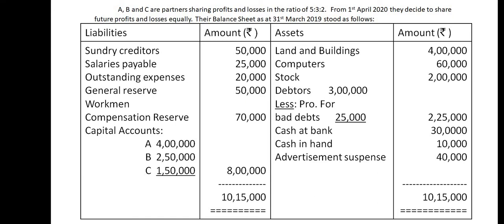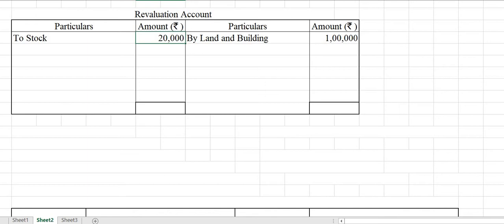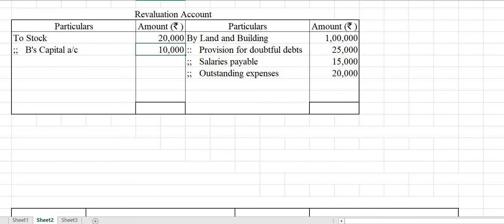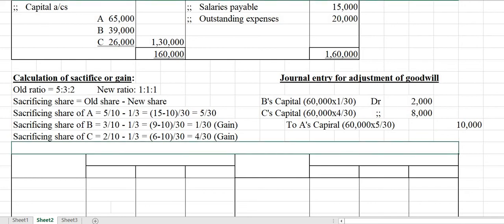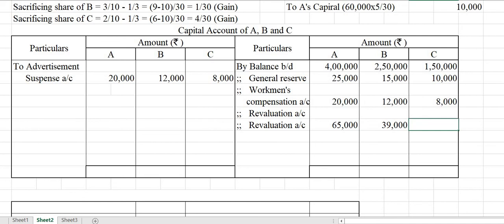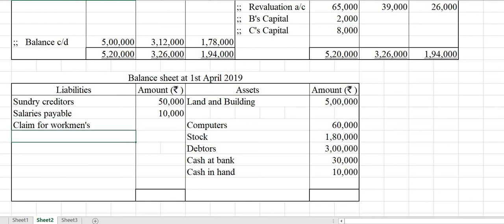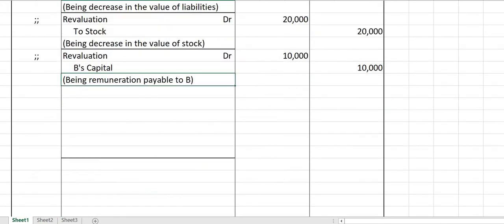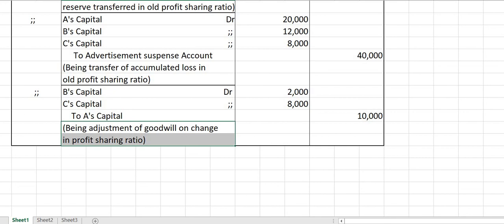Problems in change in profit sharing ratio while change in profit sharing ratio among partners.